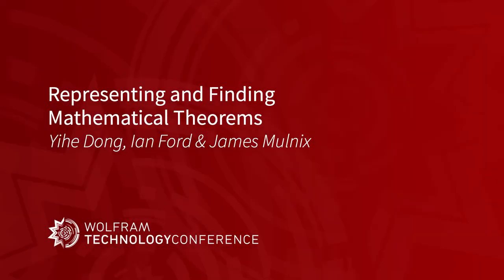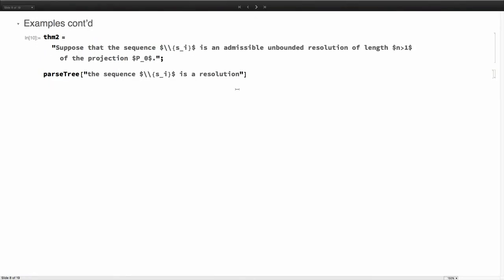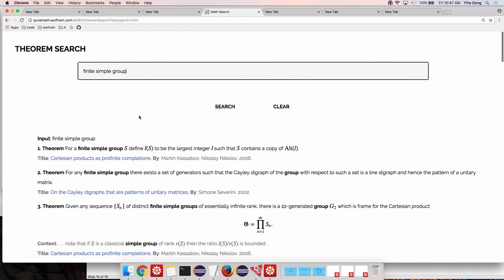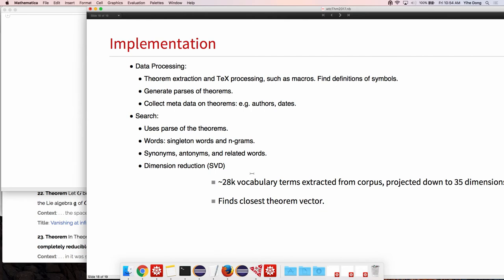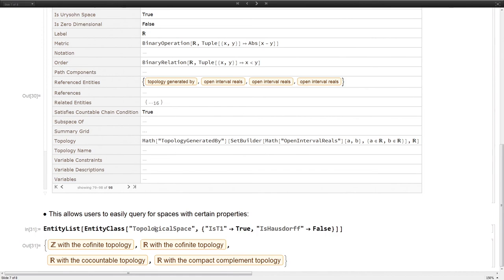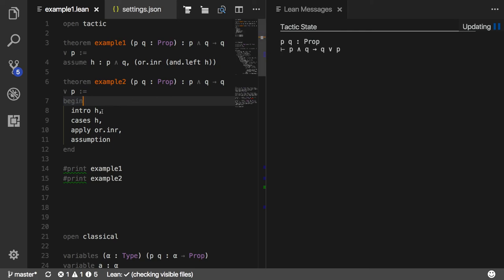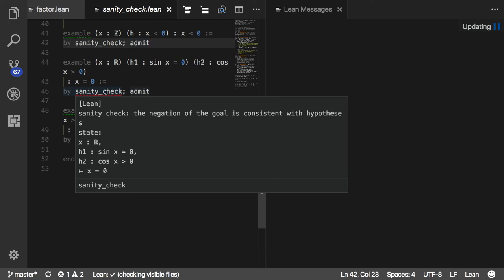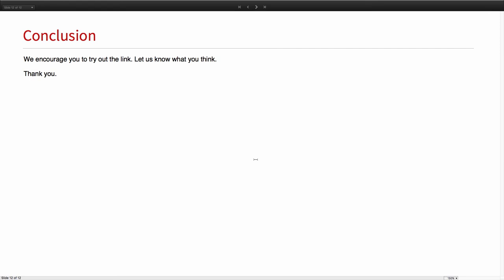Representing and Finding Mathematical Theorems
Speaker: Yihe Dong, Ian Ford, James Mulnix